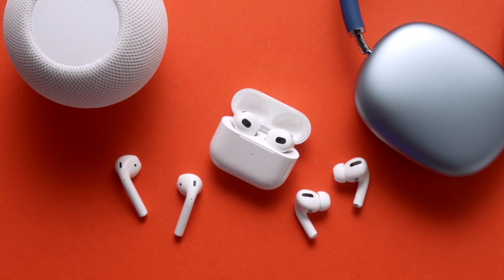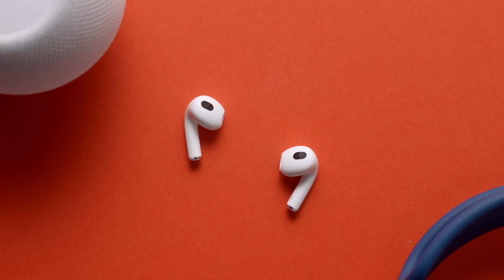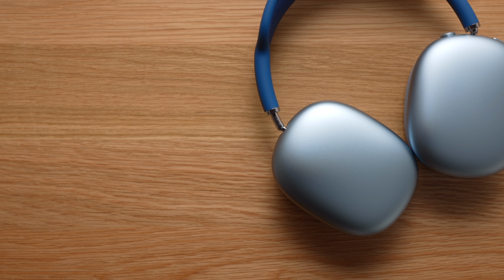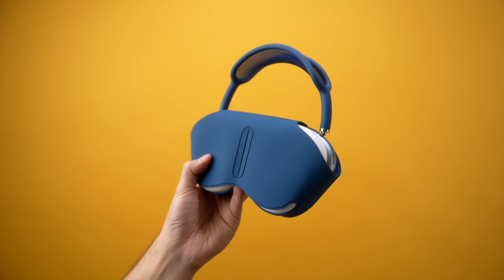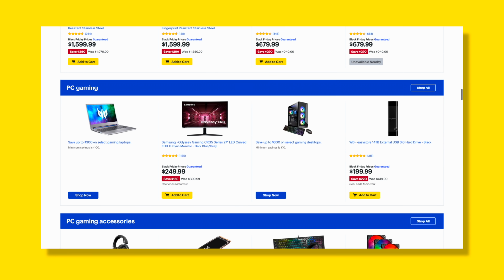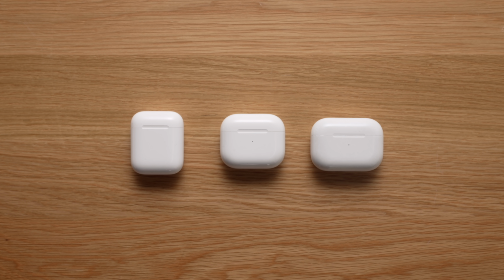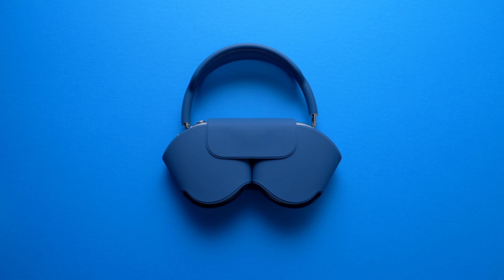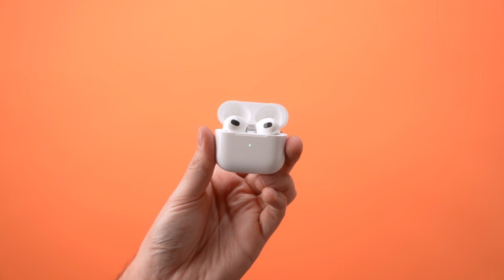AirPods 3 vs 2 vs Pro vs Max - Every AirPods Compared!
Comparing all the AirPods! New AirPods 3 vs 2 vs AirPods Pro and AirPods Max. Enjoy!

All the Black Friday Deals!
AirPods Pro for $189.99
Beats by Dre
Chromebooks as low as $99
Windows Laptops
Samsung 70" 4K TV for $599